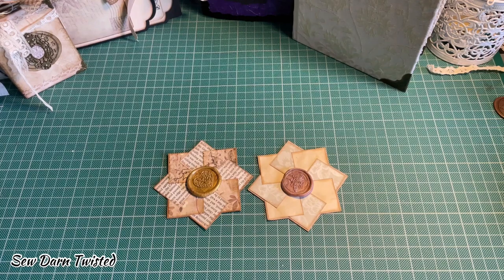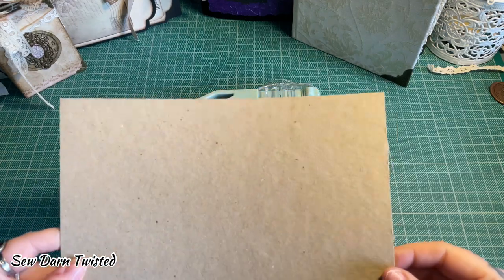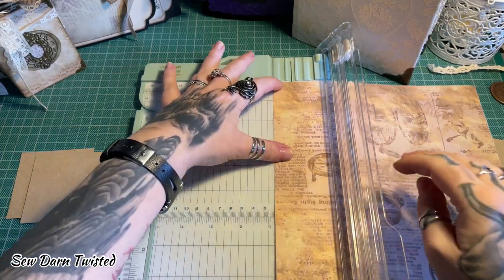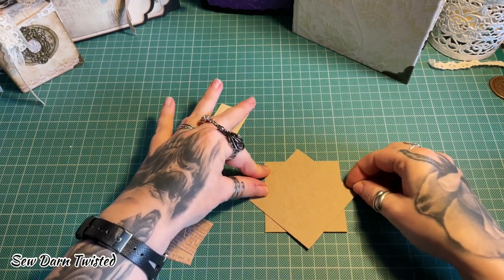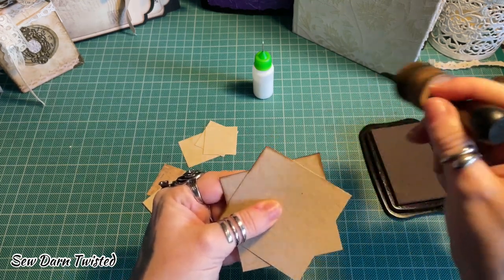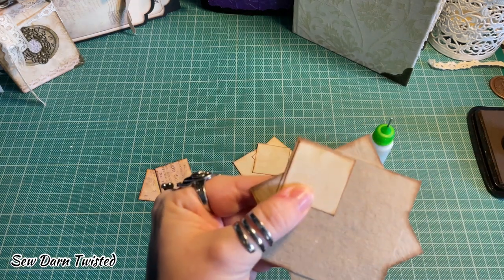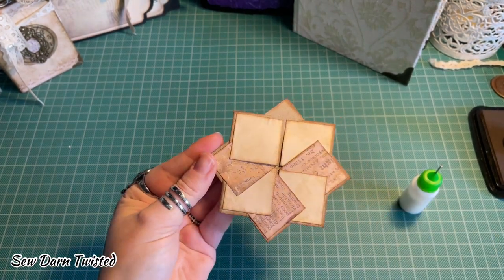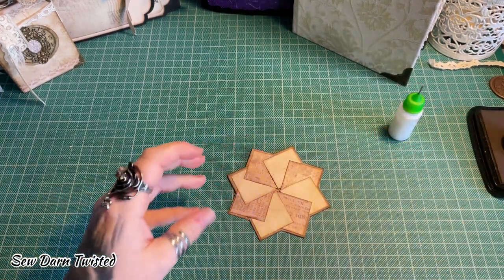Create a pinwheel embellishment for junk journals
Re-uploaded as it had disappeared from my channel!

Another great way to use up scraps is to make these cute little pinwheels. They can be used as pockets, tuck spots, tags, clips…they’re versatile and very easy! 🖤